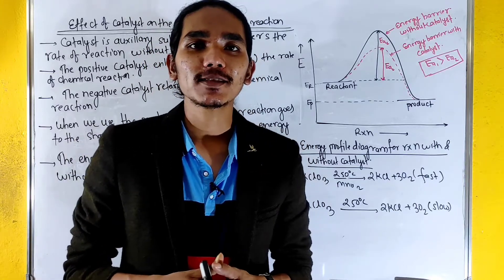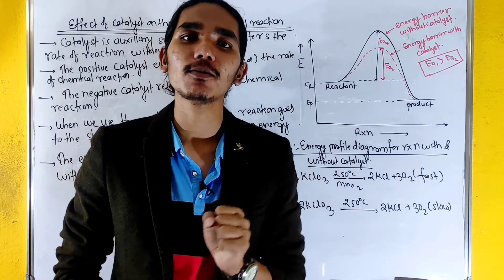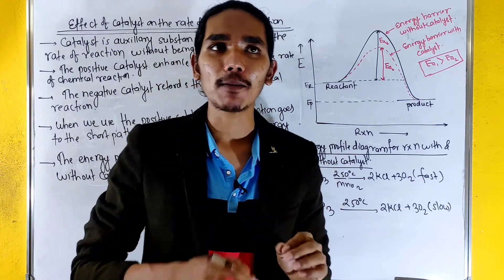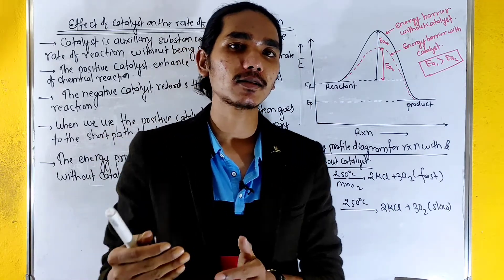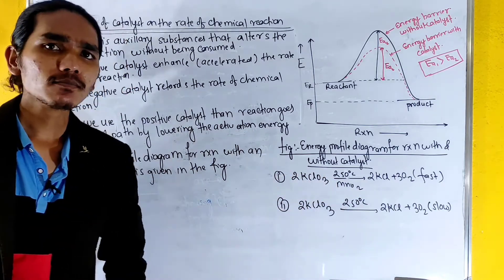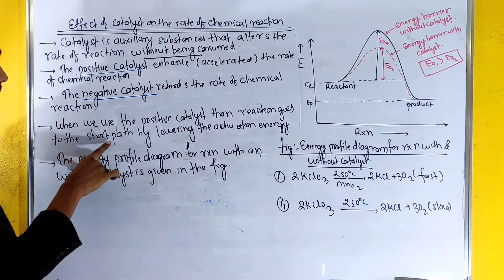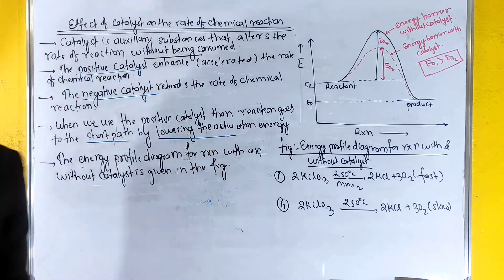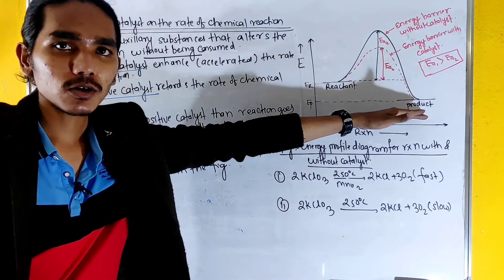How does Catalyst affect the Rate of Chemical Reaction Lowering or Increasing Activation Energy - 6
The rate of a reaction can be increased by adding a suitable catalyst. A catalyst is a substance that increases the rate of a chemical reaction but is not used up (remains chemically unchanged at the end).
It provides an alternative reaction pathway of lower activation energy.
effect of catalyst on rate of reaction examples
effect of catalyst on rate of reaction lab report
effect of catalyst on rate constant
what is the effect of catalyst on the rate of reaction increase or decrease
effect of catalyst on activation energy
effect of temperature on rate of reaction
effect of catalyst on equilibrium
how does catalyst affect the chemical reaction
if you want to learn more check out these playlist given below: